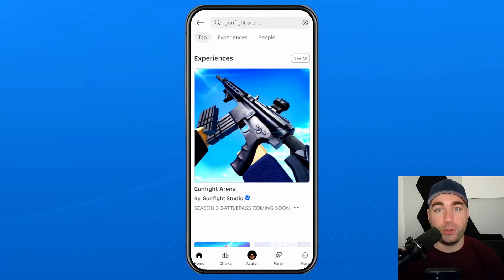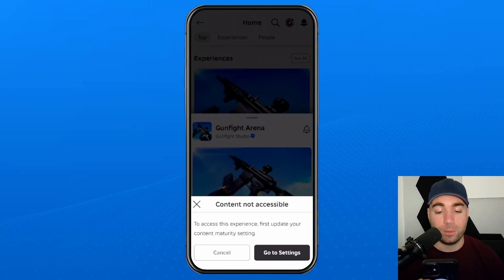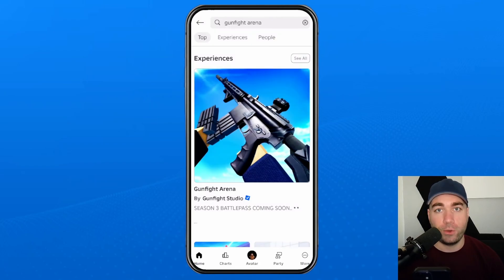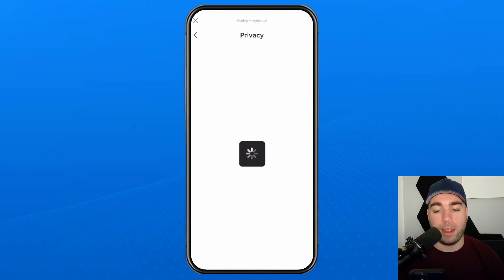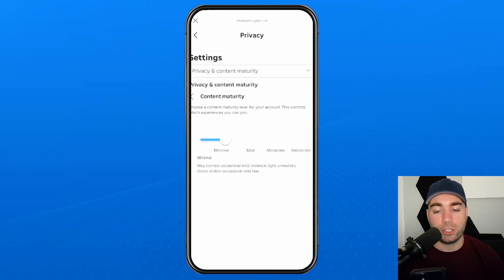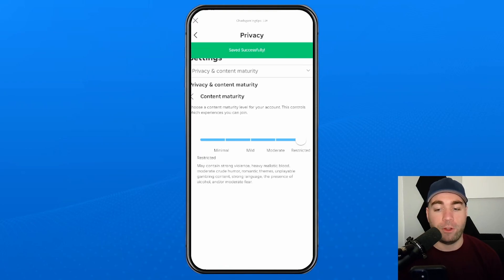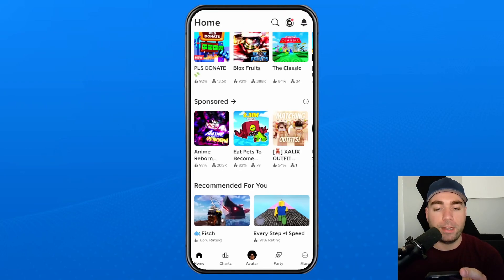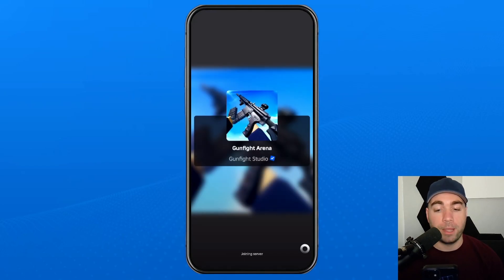How To Fix Roblox Mobile Error "To Join This Experience, Update Your Content Maturity Setting"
How to fix Roblox mobile error "To Join This Experience, Update Your Content Maturity Setting"? In this guide, I show you how to fix it when content is not accessible on Roblox mobile and you get the error "To Join This Experience, Update Your Content Maturity Setting" by adjusting the maturity setting in-game. Hope this helps!